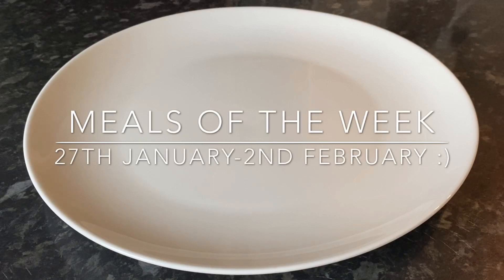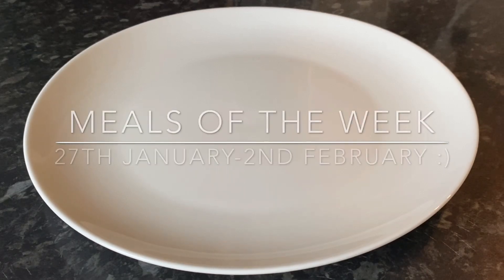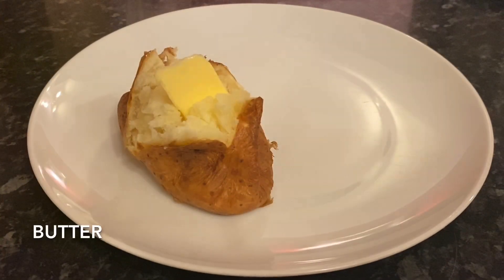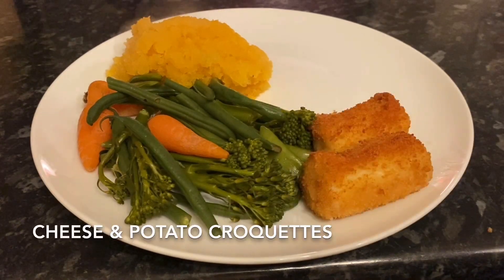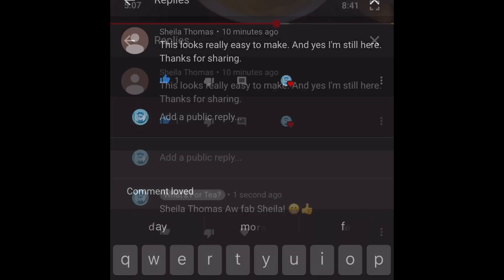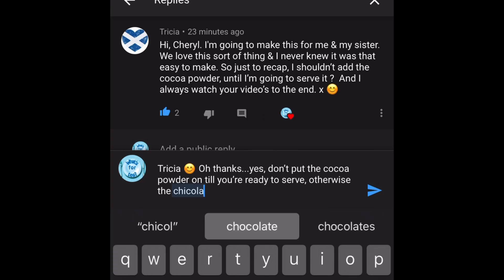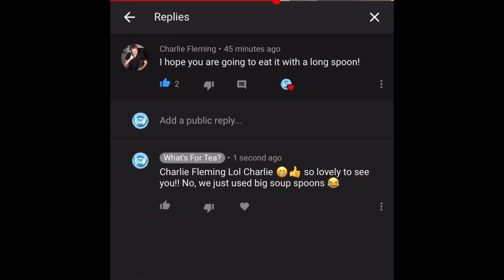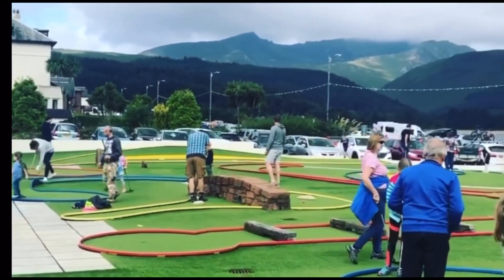What's for tea this week? Meals of the week 27th January-2nd February :)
Hey folks! :)

A very warm welcome back to what's for tea? If you're new...welcome to you also!

This is just the part of the week where I show you what we had for tea and what I made. Any recipes which I've done during the week will appear here too.

This week I showed you how I done the haggis, needs & tattie pie  and also that amazing tiramisu :)  and I will link the recipes below incase you missed them or want to see them.